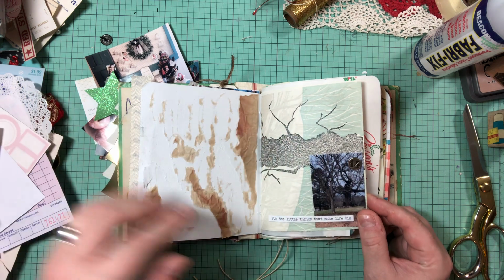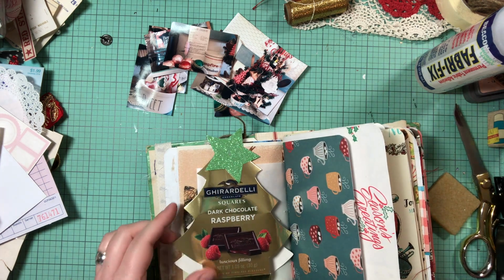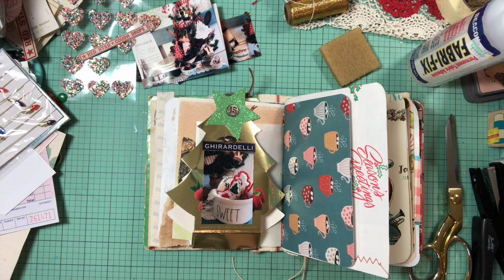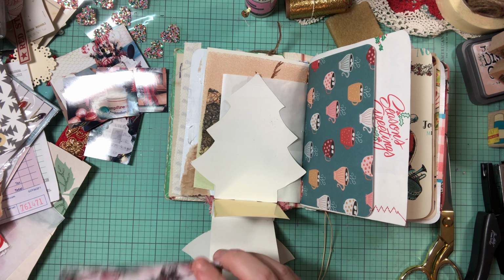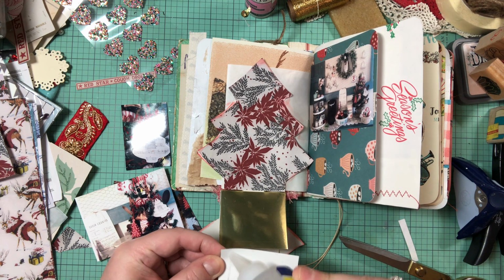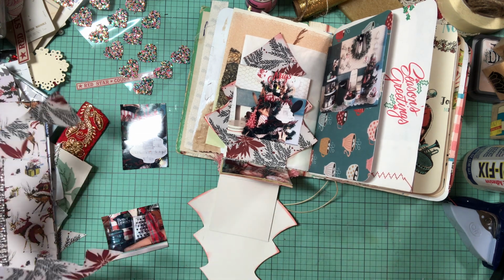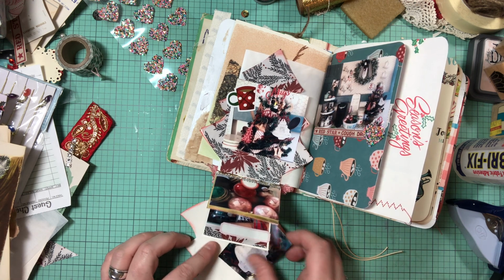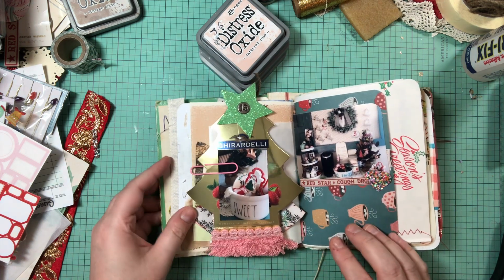Let’s use our packaging for a fun interactive layout! -My coffee bar- Day 15